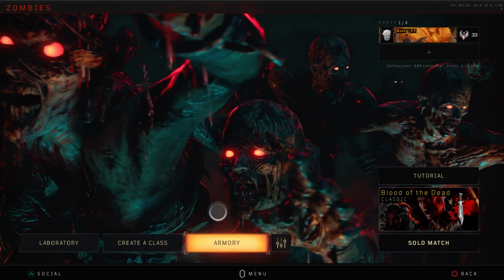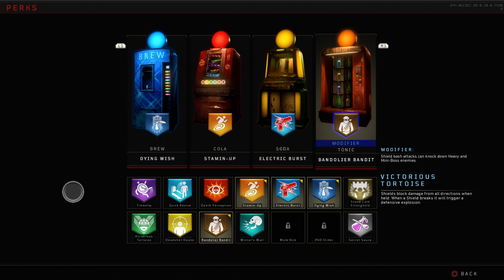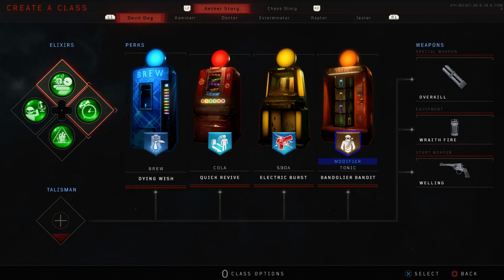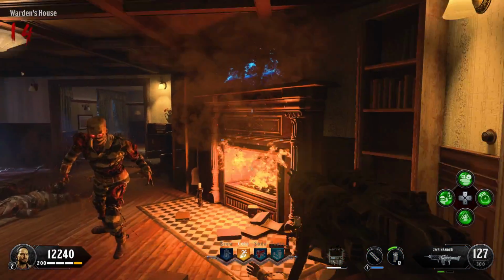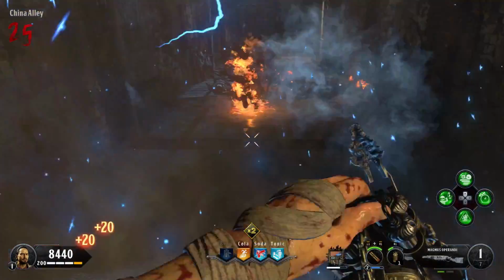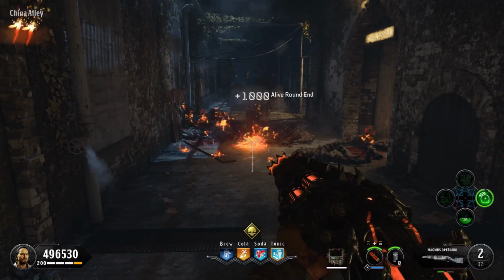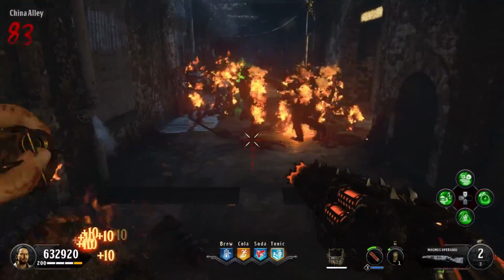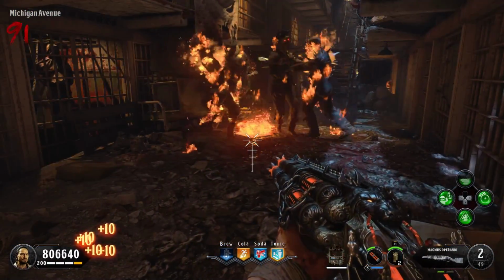How to Get XP Fast & Prestige in 1 Day! Black Ops 4 Zombies! - Call of Duty BO4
Prestige in 1 Day! How to Get XP Fast in Black Ops 4 Zombies ! - Call of Duty BO4

Map: Blood of The Dead

➦ SOCIAL MEDIA!